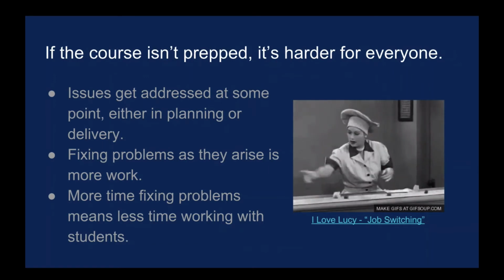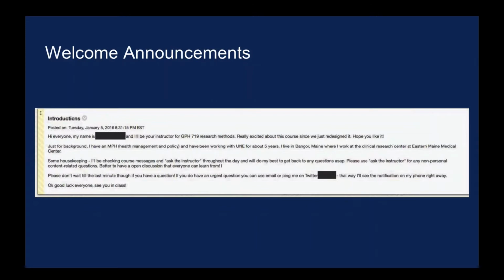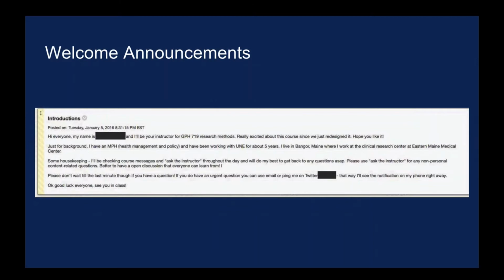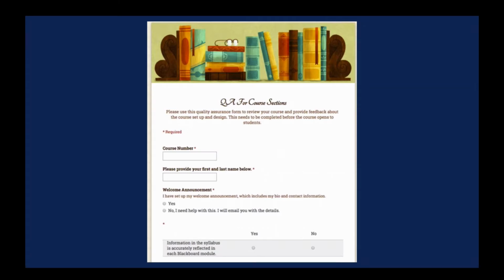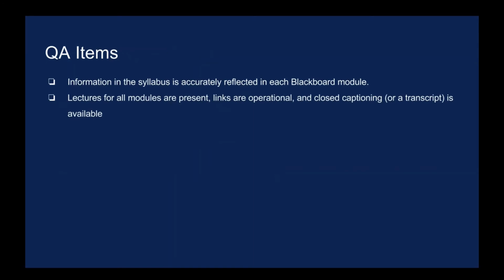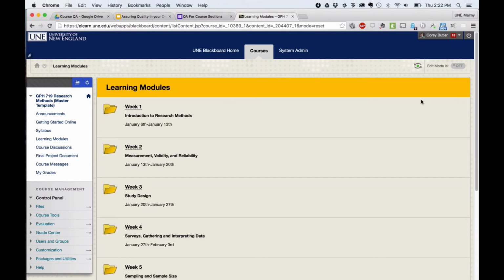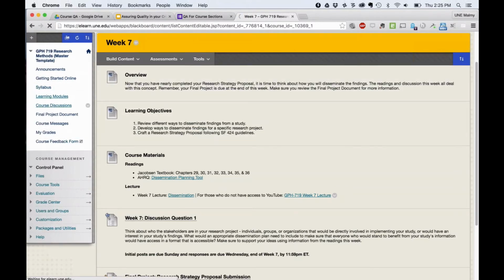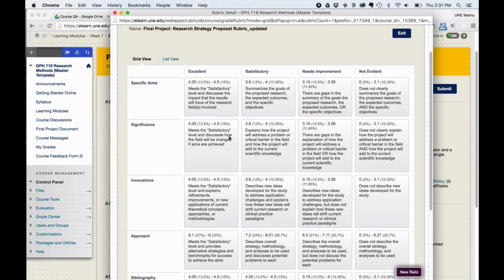Assuring Quality in your Online Course Webinar